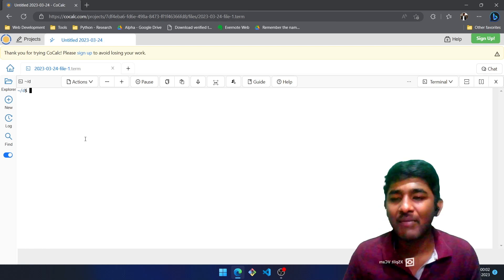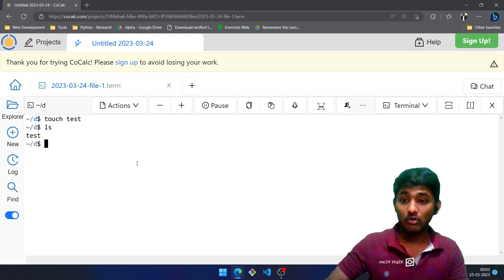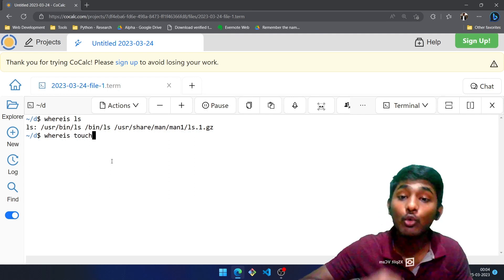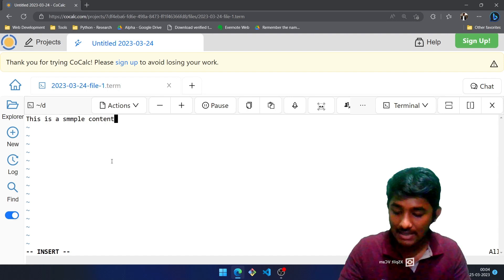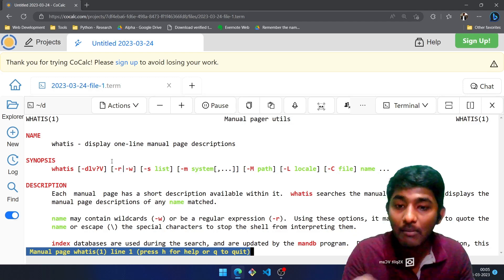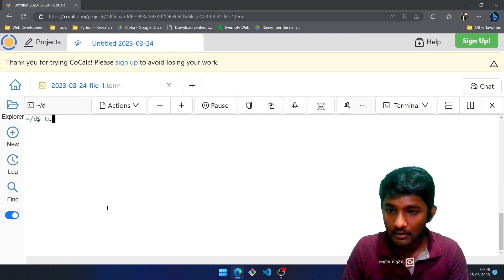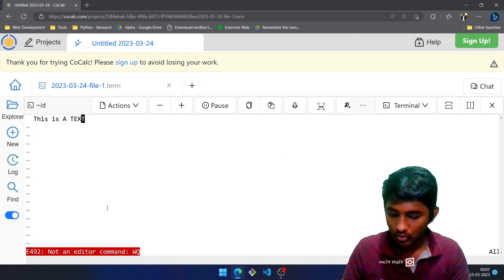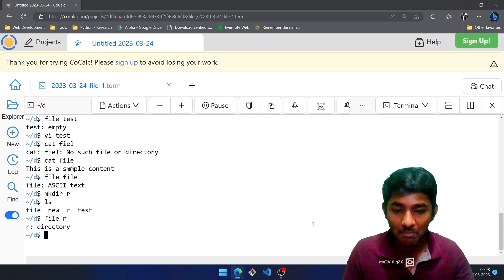#7 Linux Command Line Essentials: Discover whereis, whatis, history, and file - [English]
In this Linux tutorial, you'll learn about some essential Linux commands that can help you navigate your system more efficiently: whereis, whatis, history, and file. We'll show you how to use these commands to locate files, display information about commands, access your command history, and more.

Whether you're new to Linux or looking to sharpen your command line skills, this video has you covered. So join us and discover the power of 🌍 whereis, 📚 whatis, ⏰ history, and 📁 file in Linux! 🤓🐧